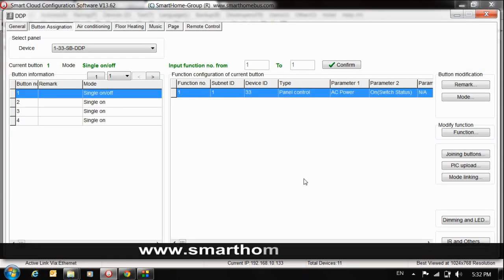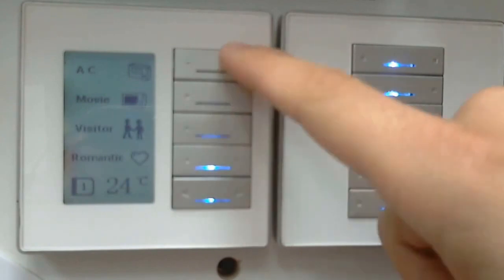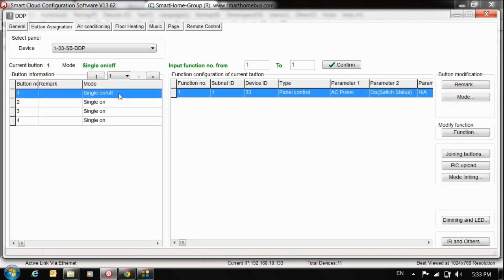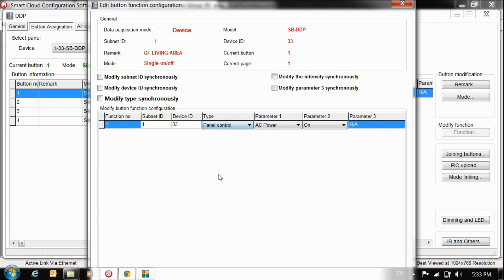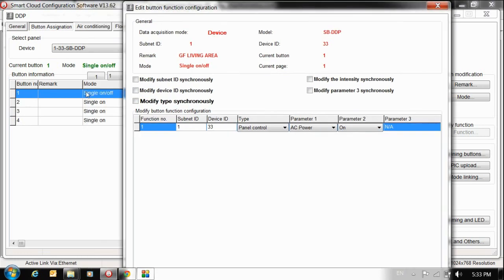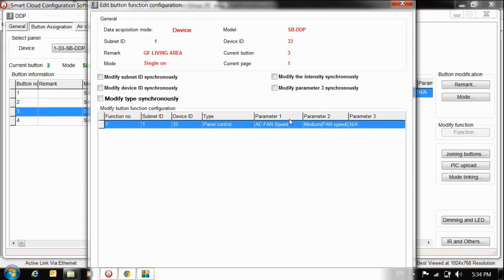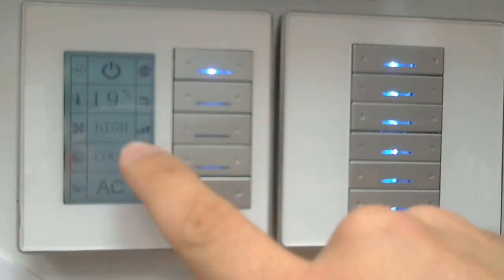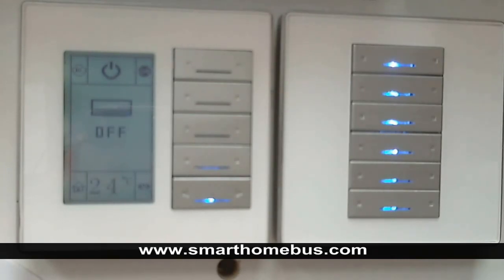Create your own ac page in DDP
how to create your own ac page in DDP